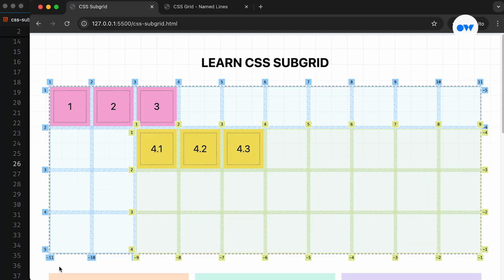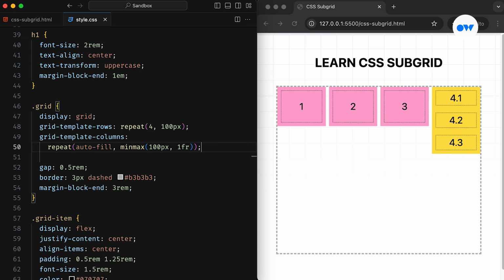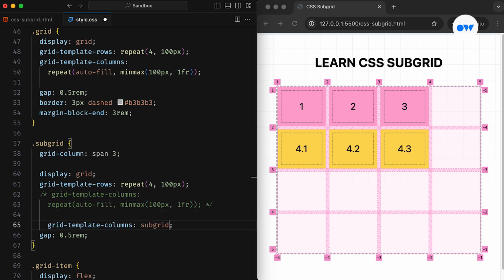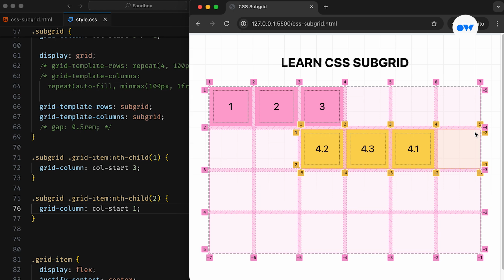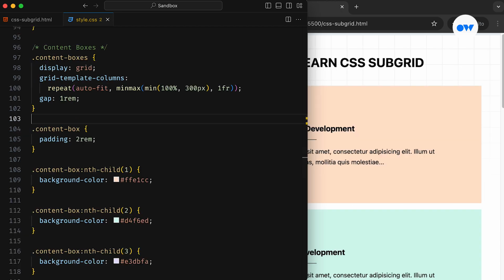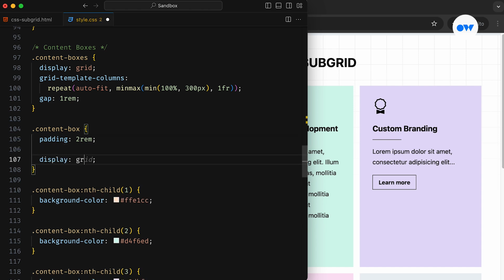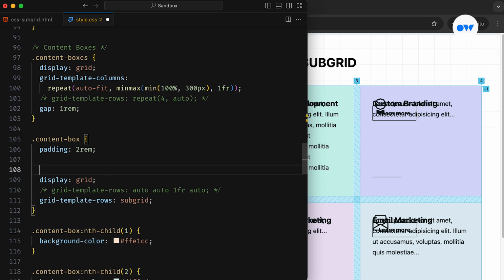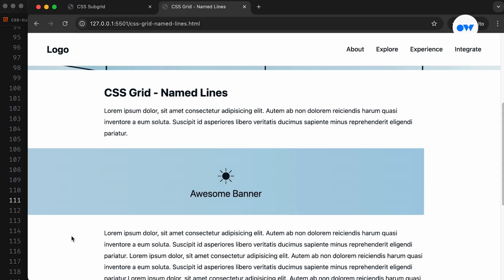Simple CSS SUBGRID Tricks to Solve Real-Life Layout Challenges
Unlock the secret to flawless layouts with CSS Subgrid and transform your designs with the Subgrid Magic!

Are you tired of struggling with inconsistent designs and messy code? In this video, we dive deep into the power of CSS Subgrid, showcasing how it can streamline your designs and deliver jaw-dropping consistency. Get ready to revolutionize your web development skills.

Watch as we explore a real-life example that showcases the incredible power of CSS Subgrid in creating seamless, perfectly aligned layouts that look amazing on any device. From tackling complex nested grids to achieving stunning consistency, you won’t want to miss these essential tips!

👉 What You’ll Discover:
- The magic of CSS Subgrid and how it can simplify your layouts
- Practical examples of using Subgrid for flawless design
- Step-by-step guidance on implementing Subgrid effectively

If you're ready to elevate your design skills and create layouts that WOW your audience, smash that like button, subscribe for more mind-blowing web design content, and leave your questions in the comments below! Let’s embark on this journey together and unlock the true potential of CSS Grid!

Chapters
00:00 Intro
00:49 How to use Subgrid in CSS
04:44 A real-life project using CSS Subgrid